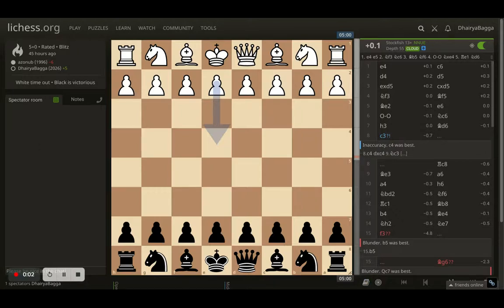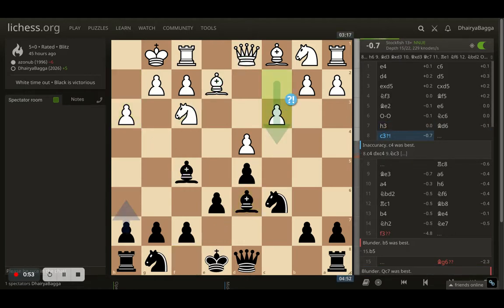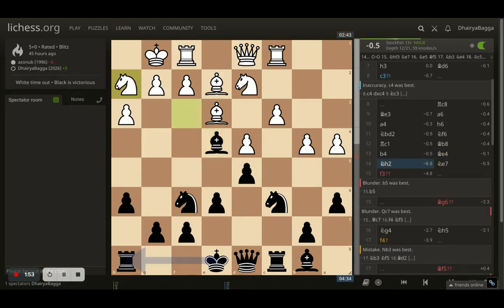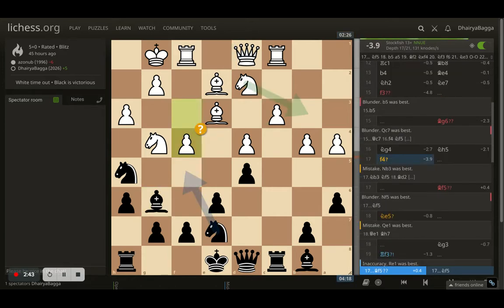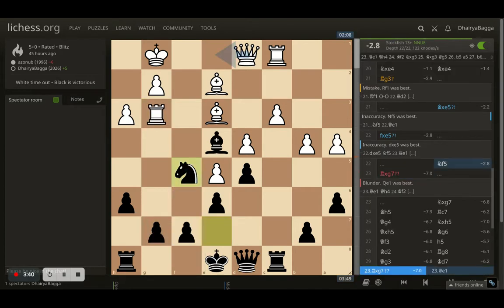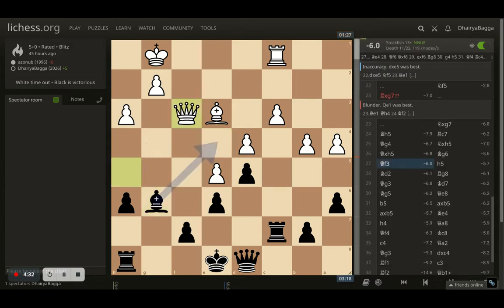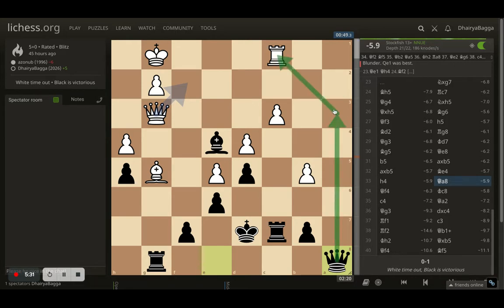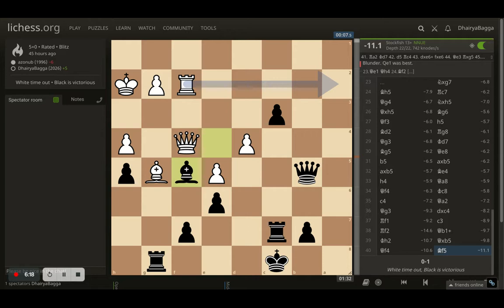Caro Kann Exchange Variation: Playing aggressive middle game & solid end game to control things easy